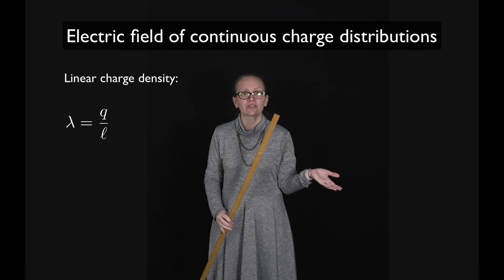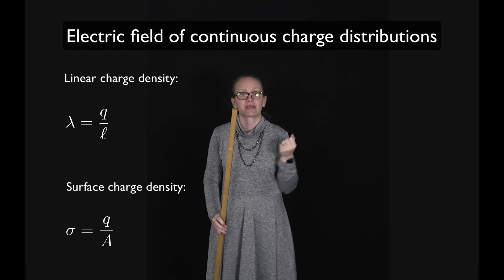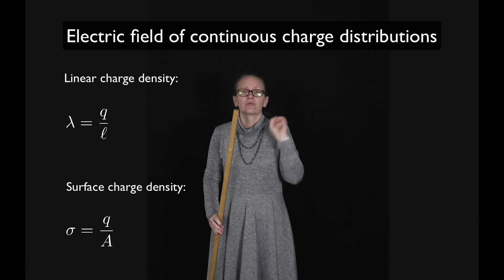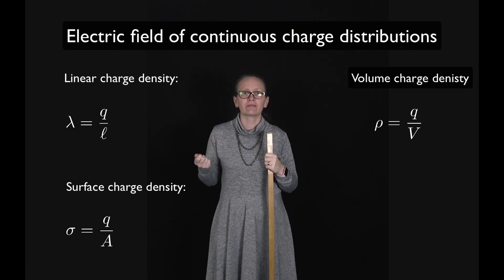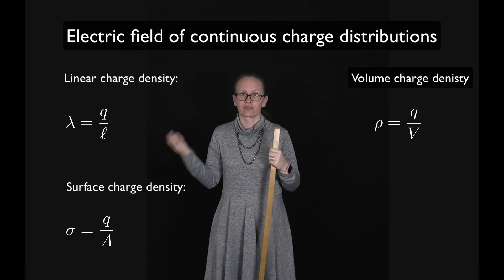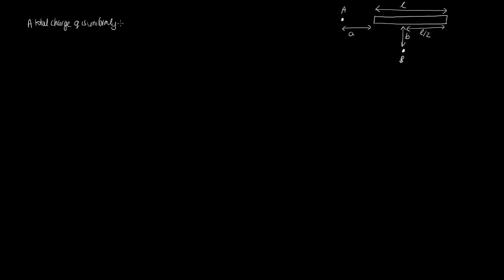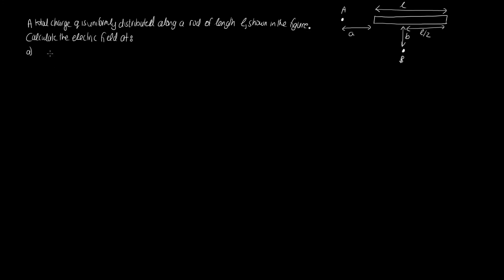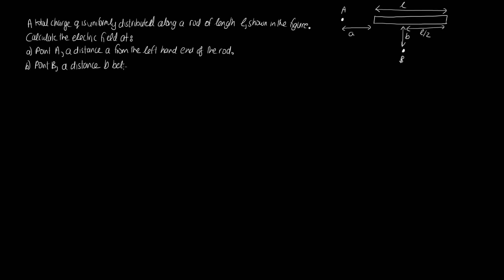Electric field of continuous charge distribution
In this video we look at how to calculate the electric field of a continuous charge distribution. This video fits into the third lecture for Physics 1B.